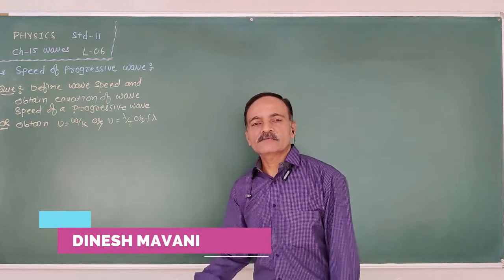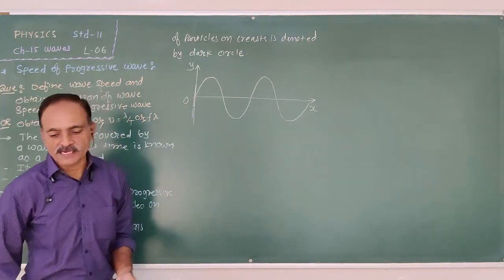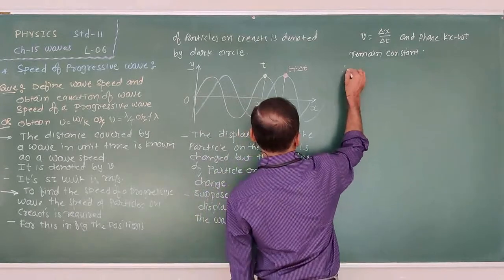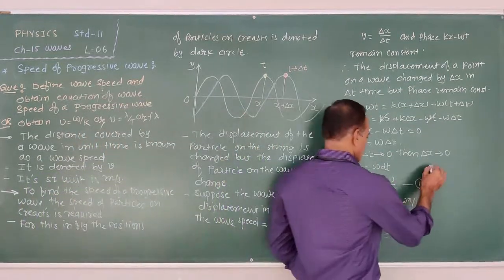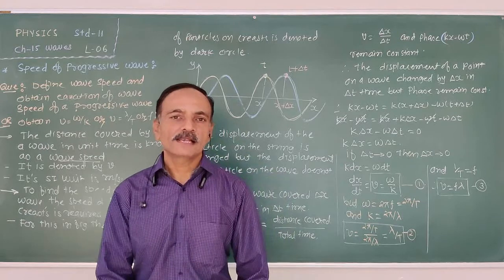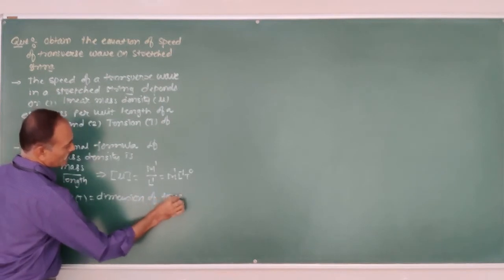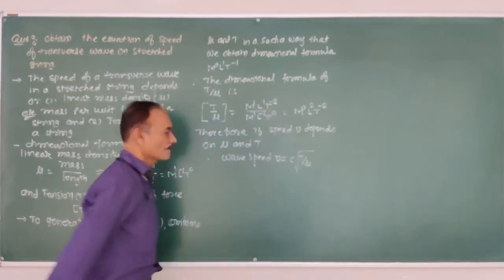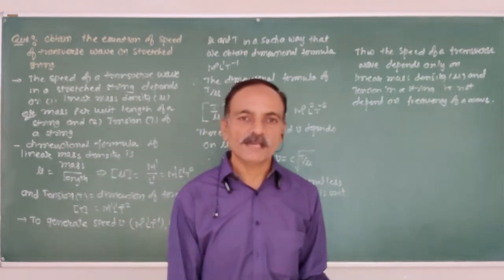CLASS 11 ENG MED PHYSICS | CH:15 WAVES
SPEED OF PROGRESSIVE WAVE